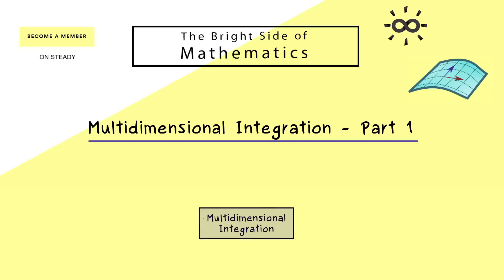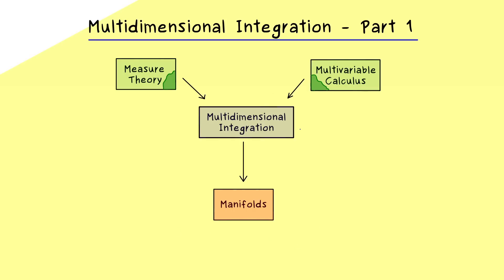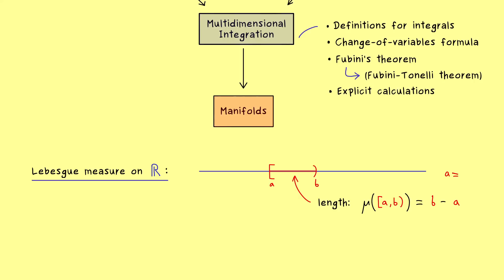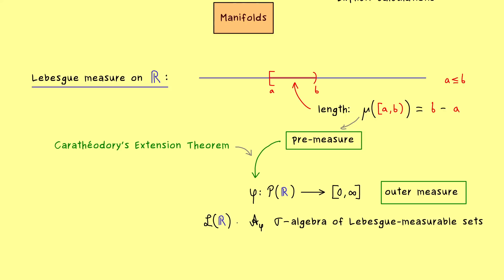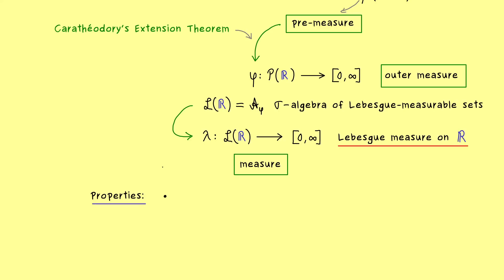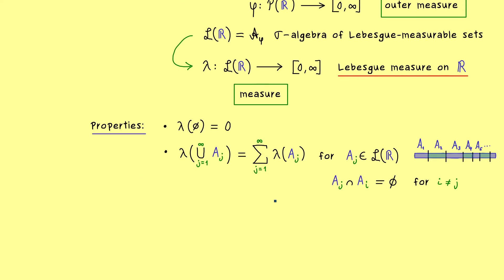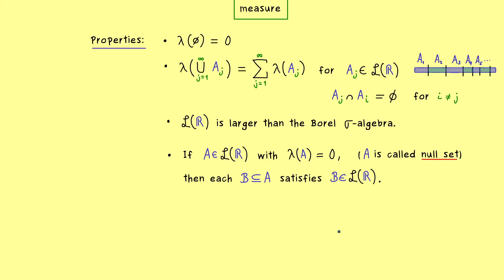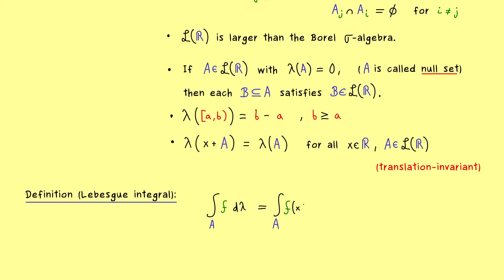Multidimensional Integration 1 | Lebesgue Measure and Lebesgue Integral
Watch the whole video series about Multidimensional Integration and download PDF versions, quizzes and exercises

This is my video series about Multidimensional Integration. We talk about measure, Lebesgue integral, Fubini, transformations, change of variables, and how to solve integrals. Moreover, we also include the notions of a surface integral and the general integration in polar coordinates. We also have Green's identities and differentiation under the integral sign as topics! I hope that it will help everyone who wants to learn about it.